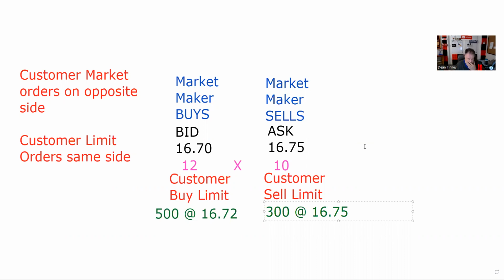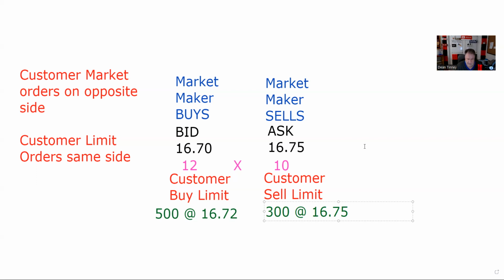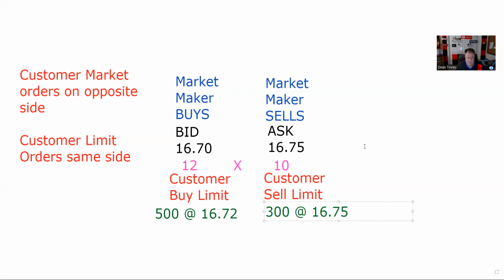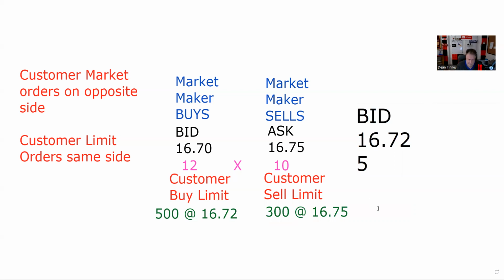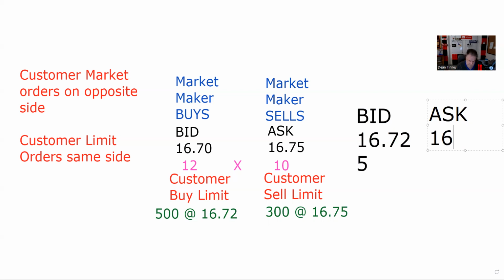Series 24 Exam Prep - Limit Order Display EXPLICATION REQUEST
Time stamps:PENDING